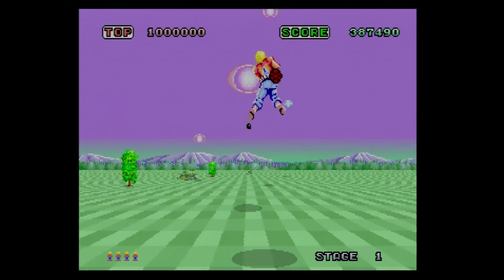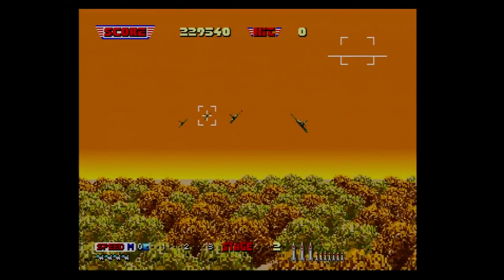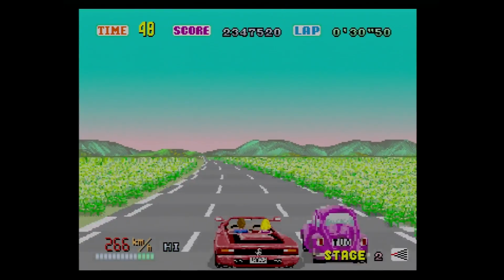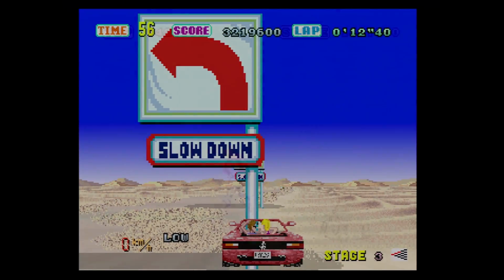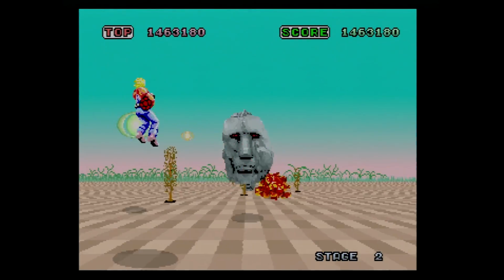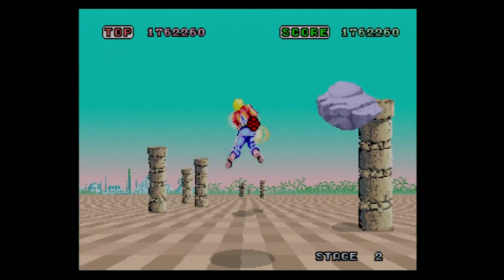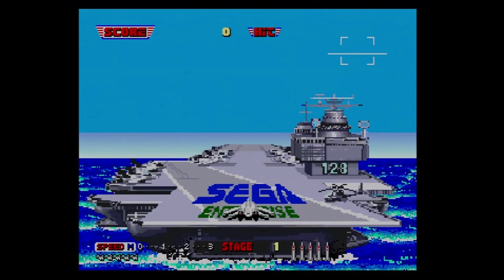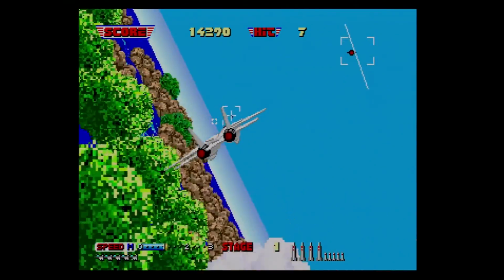SEGA Ages Review for the SEGA Saturn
Today we look at the last of the Working Designs Saturn games I haven't covered.

Just search for ProjectCOE, Canadian Gamers, or Nintendo Fanboyz and you should find us with ease.

As always, thanks for your continued support and be sure to check back soon for more awesome content!